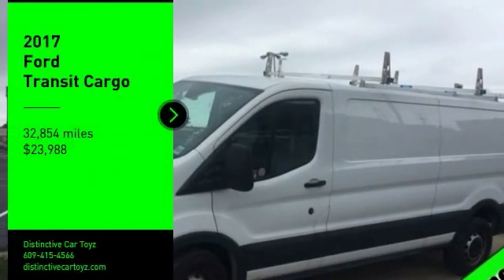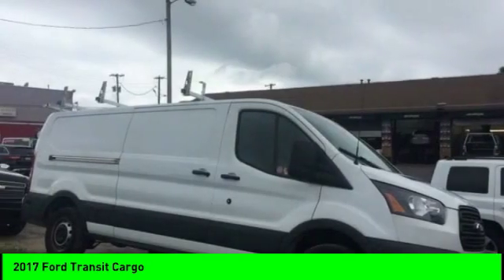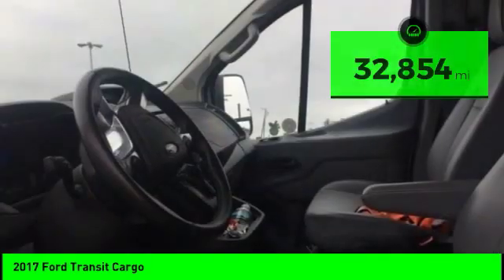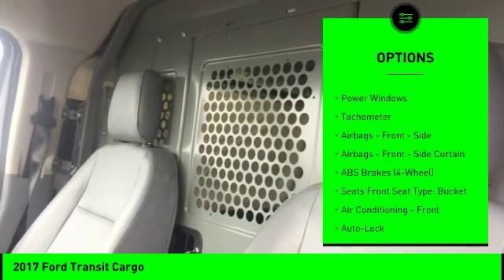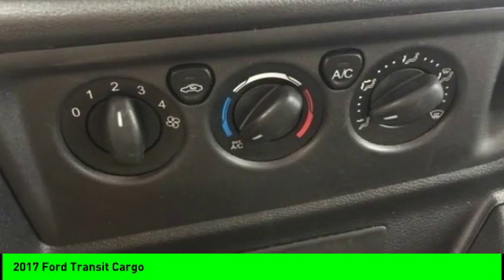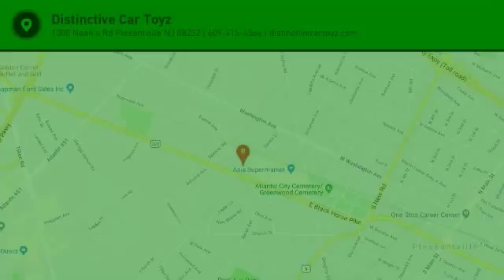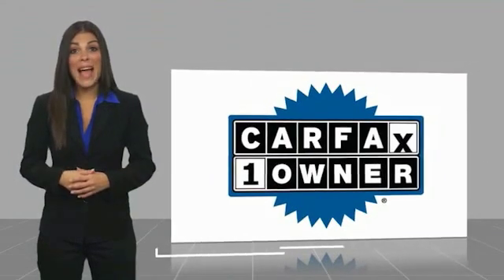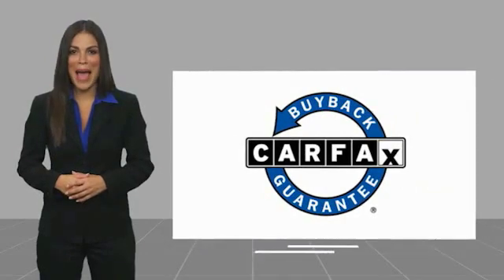2017 Ford Transit Cargo Used A83260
Recent Arrival!Please Call or Text for Additional Information, REAR VIEW CAMERA**, REMOTE KEYLESS ENTRY**, LOW MILES**, 3.7L V6 Ti-VCT 24V, RWD, Driver & Front Passenger-Side Front Airbags, Safety Canopy Side-Curtain Airbags, Wheels: 16 Steel w/Black Hubcaps. Priced below KBB Fair Purchase Price!CARFAX One-Owner. Clean CARFAX. Odometer is 2143 miles below market average!Here at CarToyz, we completely detail, thoroughly inspect, and maintenance all vehicles before they are listed for sale, so you never have to worry about whether you're purchasing an unreliable vehicle.